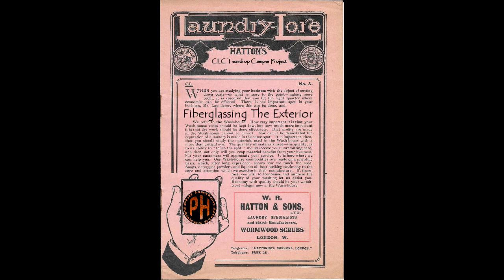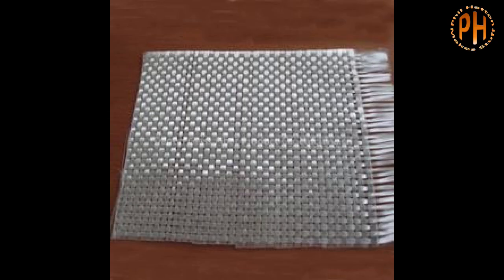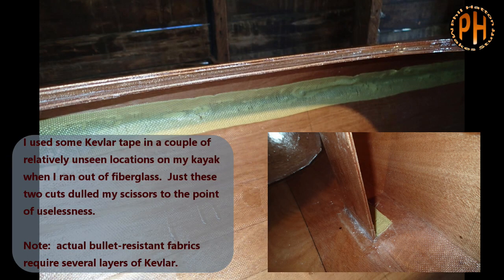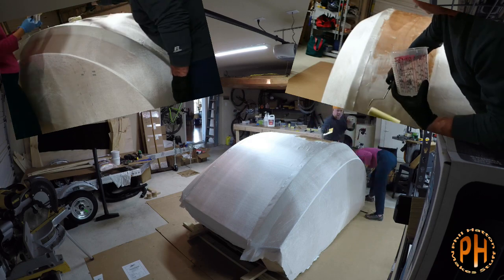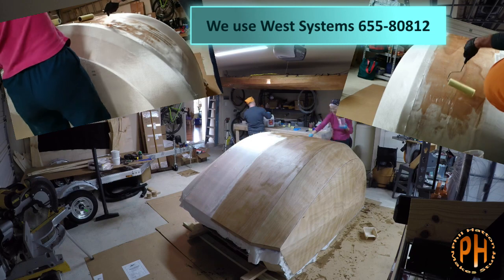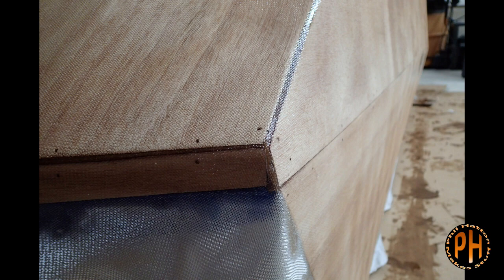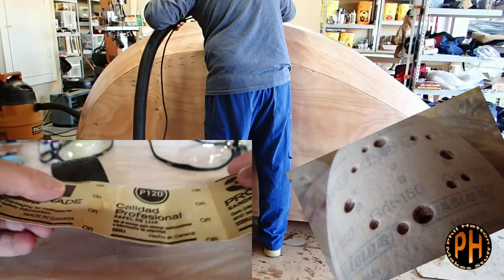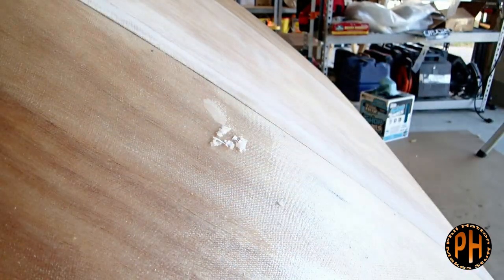Building a CLC Teardrop Camper - Glassing and Epoxying the Exterior - Stitch and Glue Construction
Continuing the building of our Chesapeake Light Craft Teardrop Camper, this episode we are glassing and epoxying the exterior.